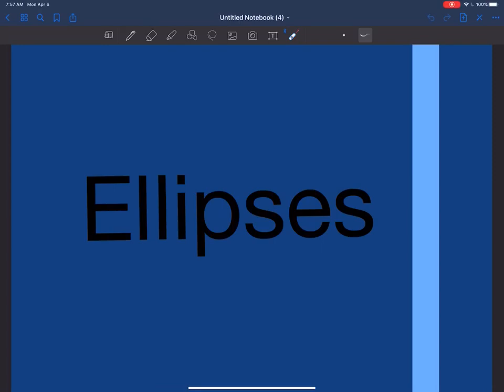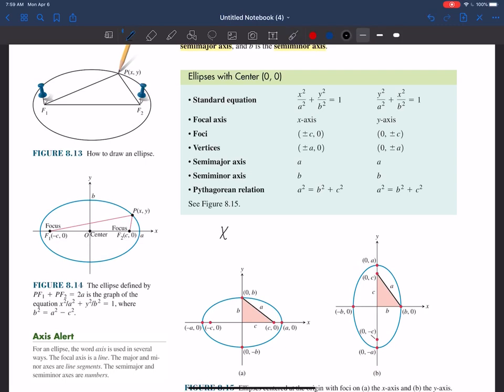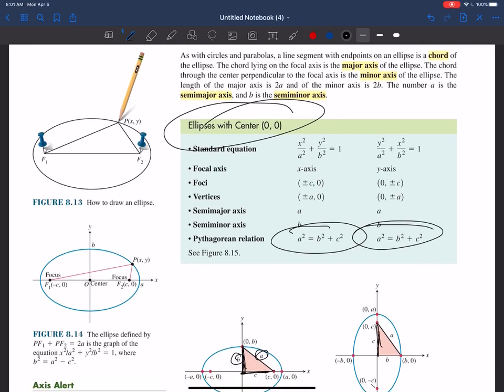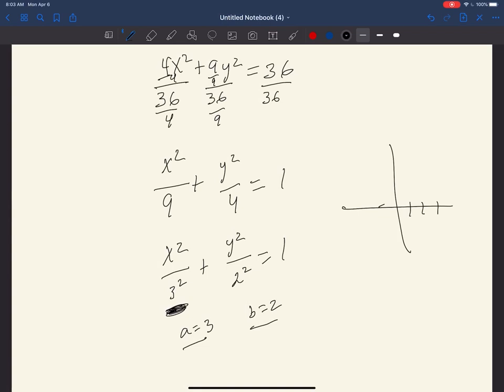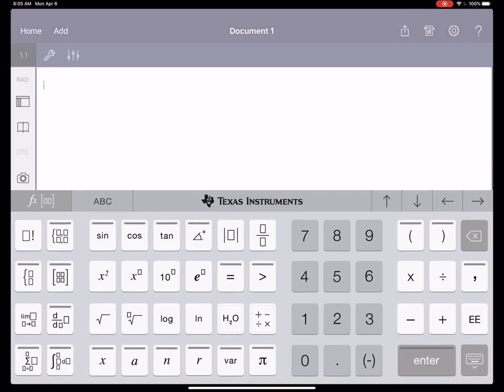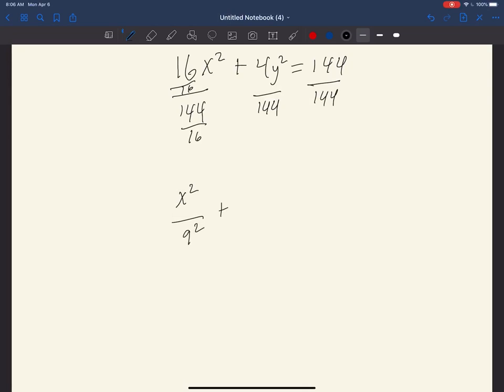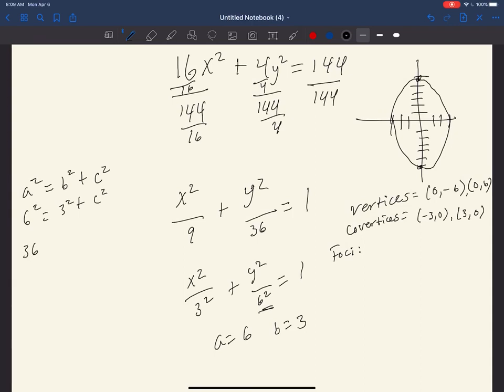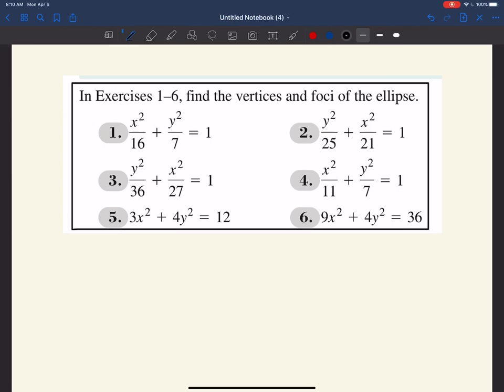Intro to Ellipses